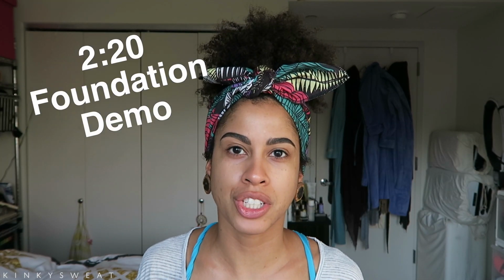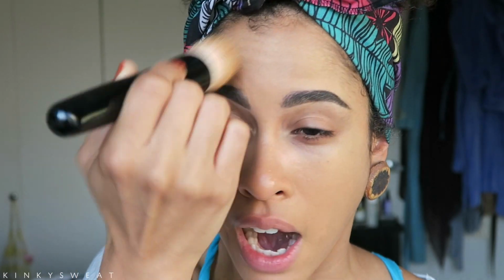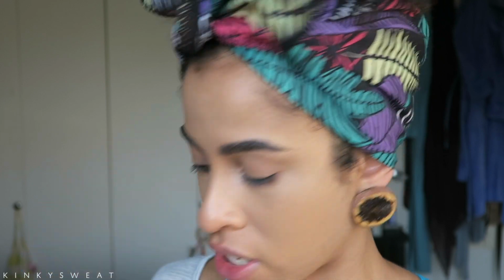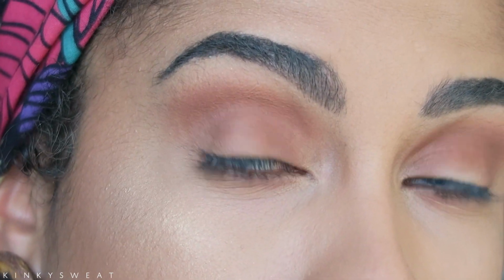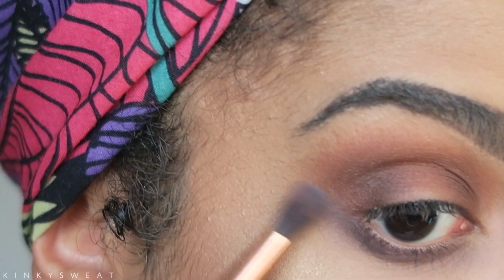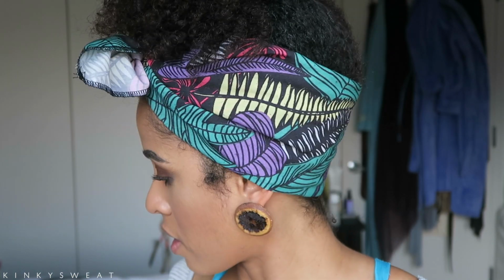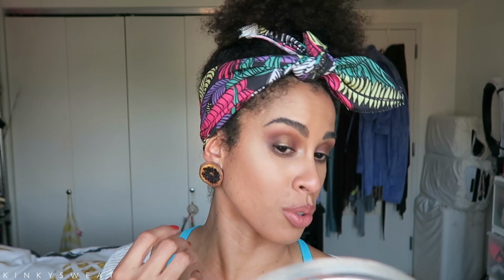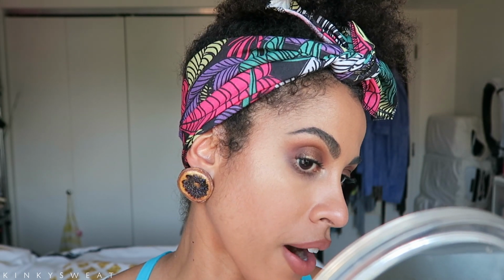MAKEUP REVOLUTION FOUNDATION REVIEW | FENTY BEAUTY MOROCCAN PALETTE ROUND 2 | kinkysweat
A look at the Makeup Revolution Fast Base Foundation Stick and Round 2 with Fenty’s Moroccan Spice Palette

TIMESTAMPS👇🏾
2:30 - Foundation Demo
8:06 - Eye Demo
18:41 - Wear Test

MY OTHER MAKEUP VIDS 👇🏽

▶︎ MAYBELLINE SUPER STAY FOUNDATION STICK
**Foundation Swatch Comparison 2:05**

Makeup Revolution Fast Base Foundation Stick in “F12”
Makeup Revolution Conceal + Define in “C10”
Hourglass Veil Translucent Powder
Dermablend Loose Powder in “Cool Beige”
ABH Bronzing Powder in “Rich Amber”
Fenty Beauty Killawatt Highlighting Duo in “Hustla Baby “ Mean Money”
Too Faced Batter Than Sex Waterproof Mascara
MAC Extended Play Giga Lash Mascara
Colourpop Ultra Glossy Lip in “Fantasia”
Kirsten Leanne x Urban Decay Lipstick in “Bun Bun”
Rimmel London x Kate Nude Lipstick in “43”
MAC Lipliner in “Cork”
MAC Fix +

WHICH BRUSHES DID YOU USE?!
Wayne Goss #01 Foundation Brush Anniversary Set II
Wayne Goss #03 Fluffy Eyeshadow
Smith #130 Small Buffer
Smith #235
Morphe M514
Morphe R7
Morphe R36
Smashbox Buildable Cheek Brush
Luxie #231
Luxie #520

Jane Carter Solution Curl Defining Cream

WHAT’S MY NAIL POLISH?!
KL Polish in “Cha Cha Cha”

HEADBAND?!
LUSH Cosmetics (Maybe limited edition)

EARRINGS?!
Glitterlimes Blood Orange Slice Earrings

My name is Alicia, and I am an aspiring beauty vlogger, naturalista, and movement enthusiast!

🌀  t e x t u r e: 3c/4a
🌧  p o r o s i t y: Low
🛠  d e n s i t y: High

xoxo,

Alicia